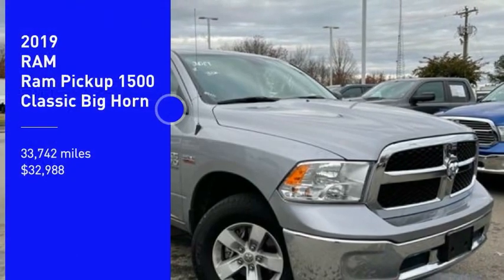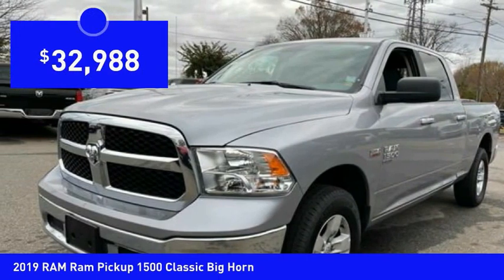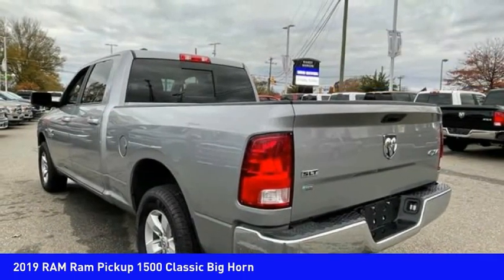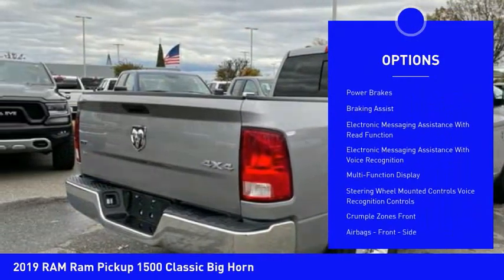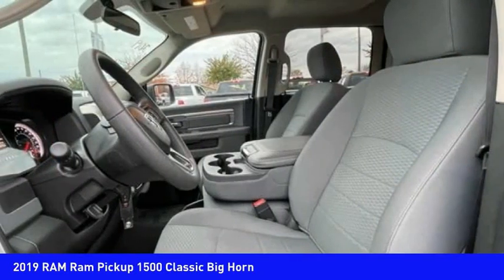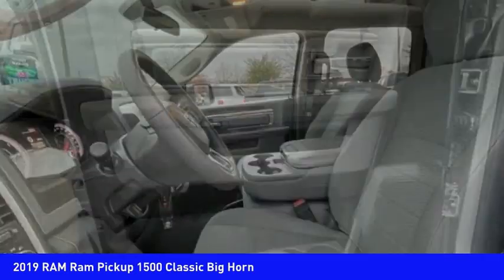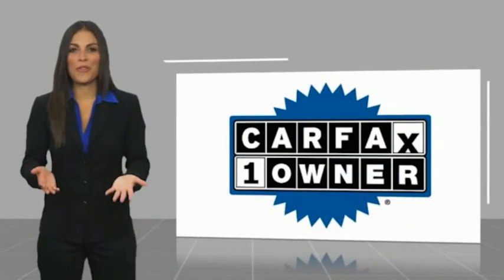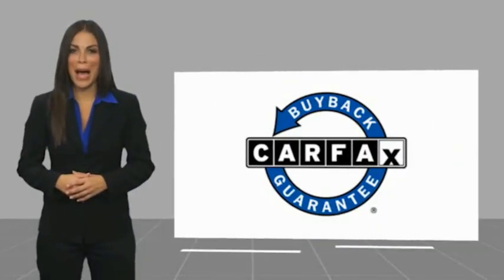2019 RAM Ram Pickup 1500 Classic Mooresville NC 45006X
2019 RAM Ram Pickup 1500 Classic Big Horn

You'll love this 2019 RAM Ram Pickup 1500 Classic. This is a vehicle you'll want to take home. Call and get in touch with Randy Marion Chevrolet Buick Cadillac directly, and be the first to open the vehicle door today!